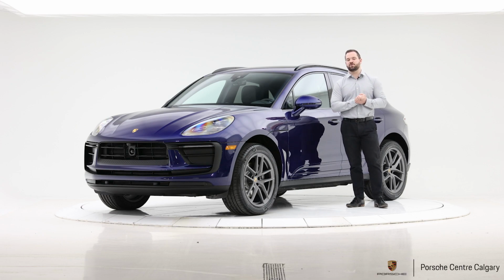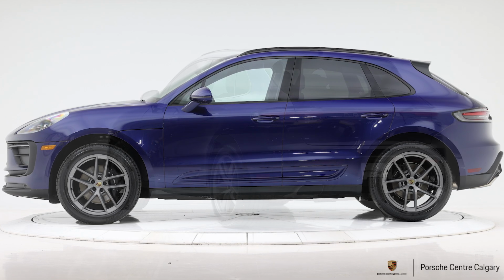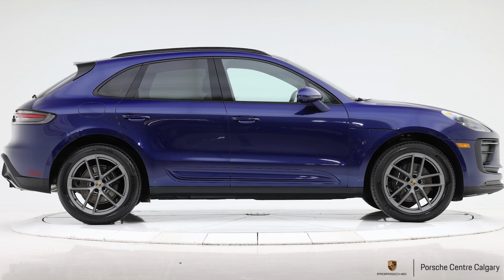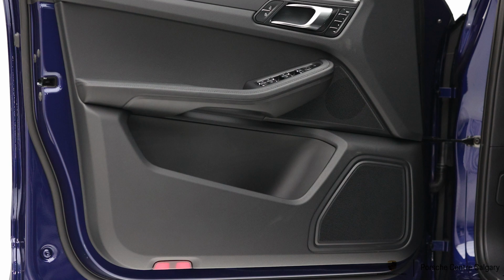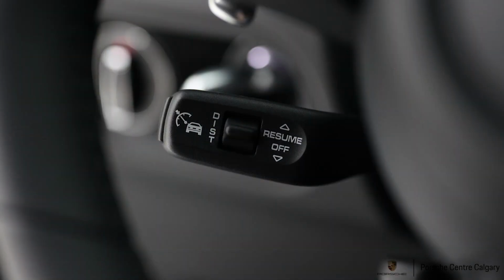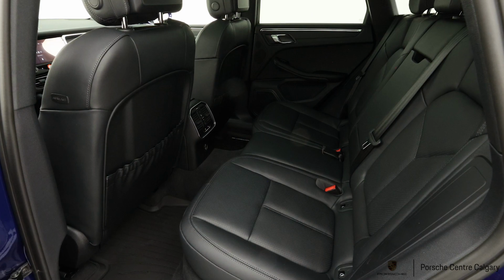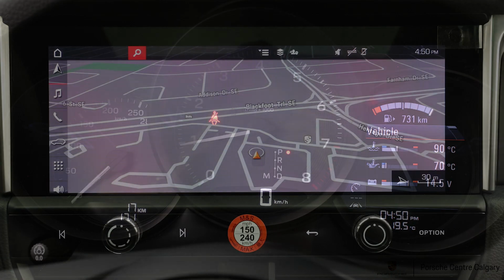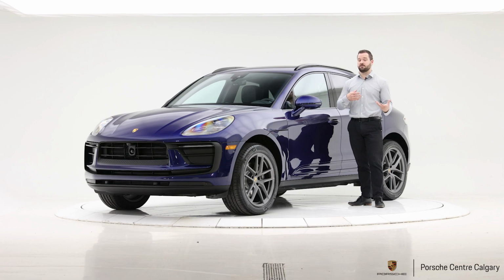2023 Porsche Macan Gentian Blue Metallic | P7029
8300 Blackfoot Trail SE
Calgary, AB T2J 7E1
Canada